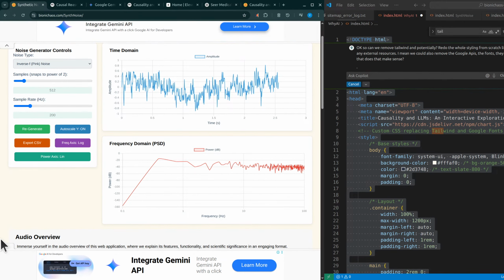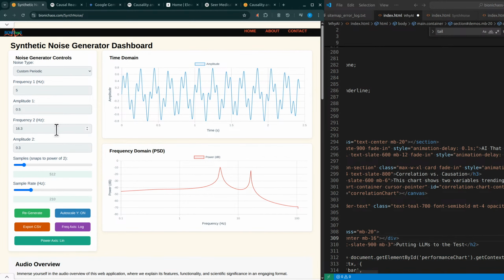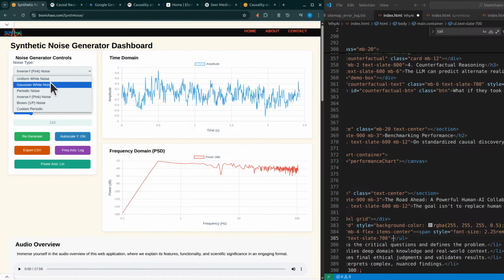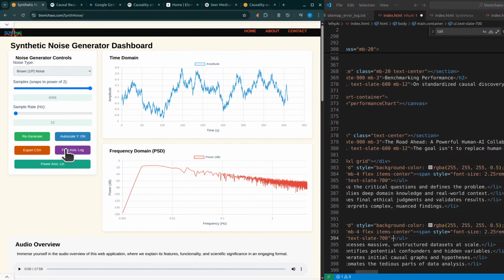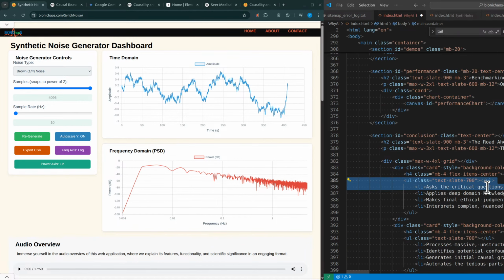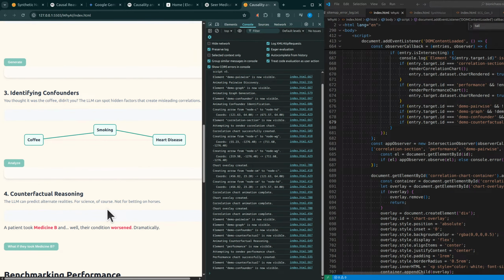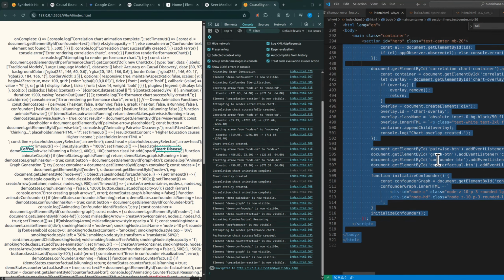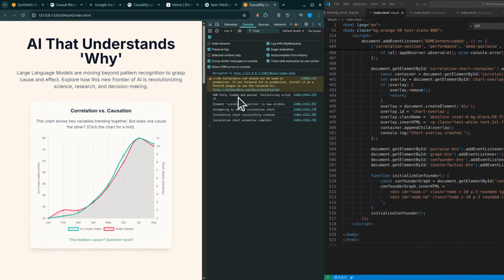I Used AI to Build a Synthetic Noise Generator (And It's Great for EEG Data)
Every data scientist needs good data, but sometimes you need good noise. In this hands-on demo, we explore a synthetic noise generator dashboard built by Gemini. This powerful tool allows you to generate various types of noise—from periodic to pink and brown noise—and customize it for your specific needs.

Watch as we walk through the features, showing you how to adjust the number of samples, change the sampling rate, and even export the data as a CSV for your own projects. We'll also discuss a fascinating and practical use case: simulating baseline EEG data. Discover why pink and brown noise are particularly useful for this and how you can generate hundreds of seconds of realistic data.

If you're involved in signal processing, neuroscience, or any field that requires synthetic data for testing and validation, this tool is a must-see.

00:00:00 - Introducing the Synthetic Noise Generator Dashboard
00:00:19 - Customizing Samples and Sampling Rate
00:00:34 - How to Regenerate and Export Data
00:00:49 - Generating Custom Periodic Noise
00:01:24 - Pink & Brown Noise for Simulating EEG Data
00:02:13 - Generating Long-Duration Data Streams
00:02:42 - Customizing the Frequency and Power Axes
00:03:06 - Using the Autoscale Feature